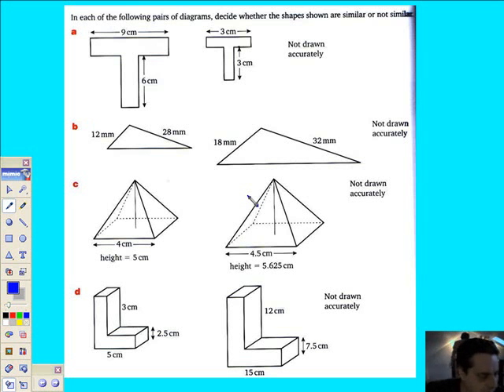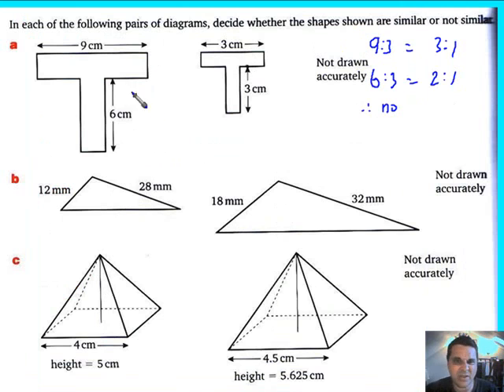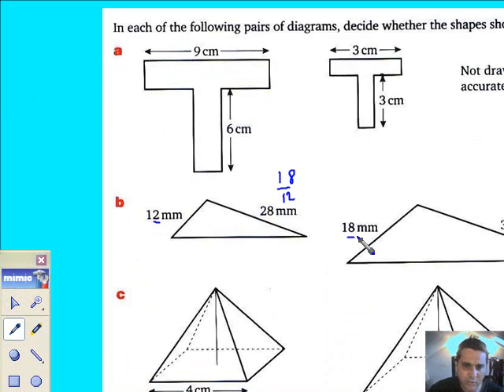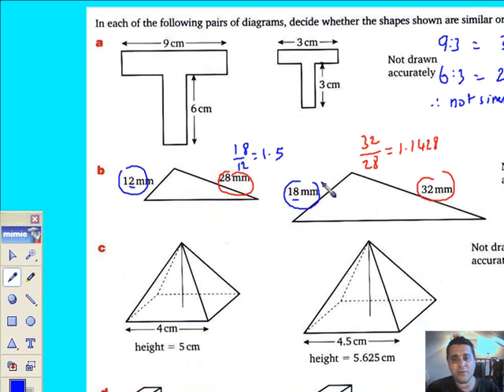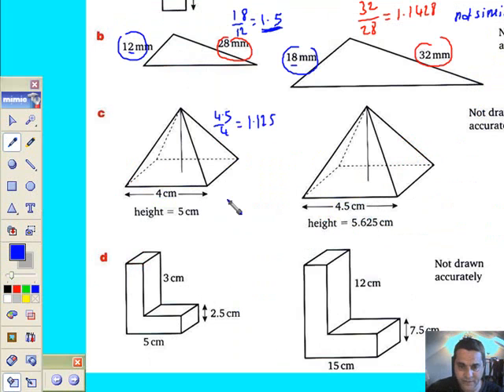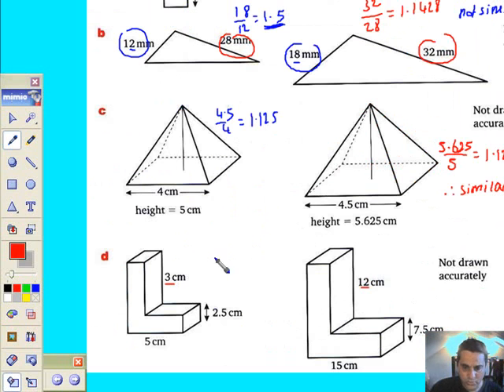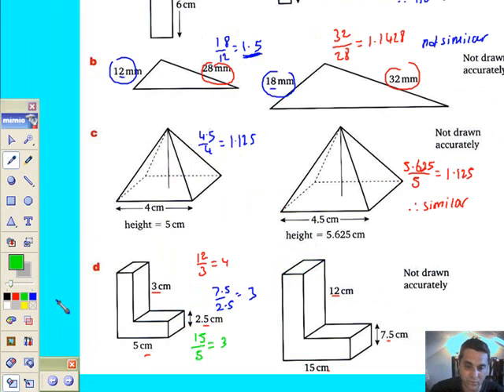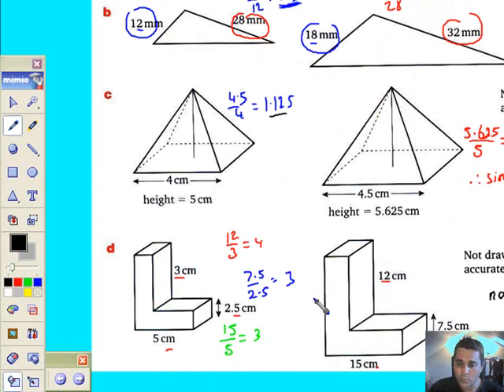u3 h 14.4.3